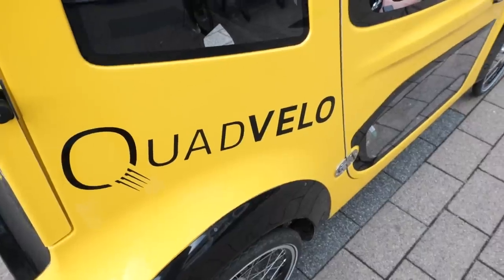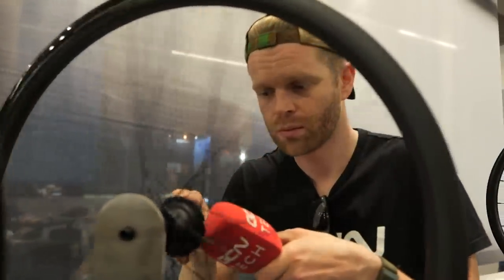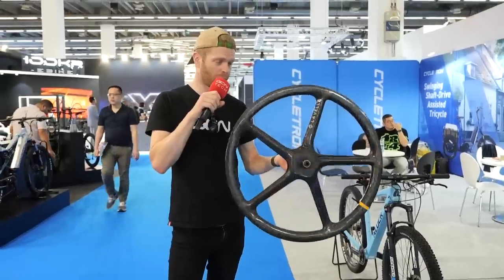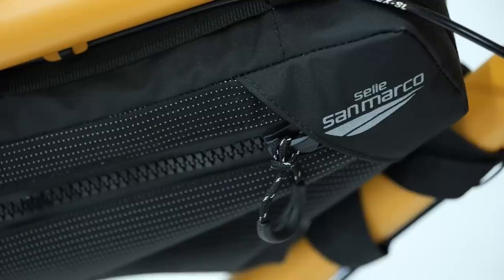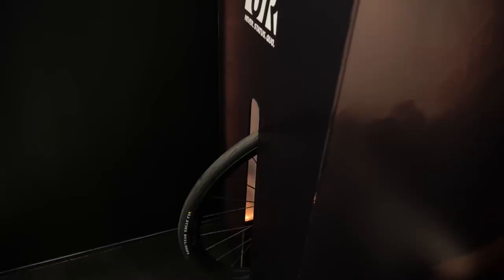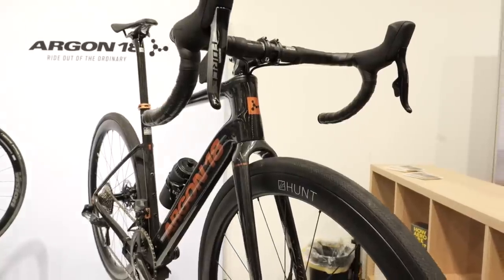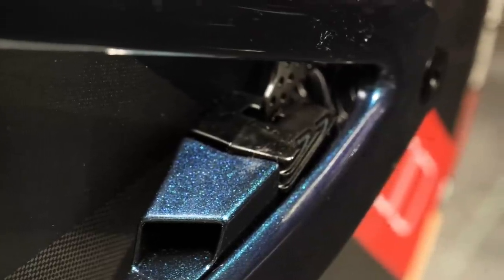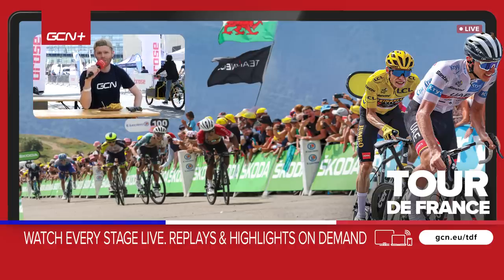Amazing New 2023 Bike Tech That Will Blow Your Mind!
Bonus hot tech from Eurobike 2023. Ollie checks out some bike tech that stands out from the crowd and is making us excited about what could be possible in the future. From the innovation of li:on bikes to the awesome engineering of the super-narrow Argon 18 Electron Pro track bike and Selle Italia’s 3D-printed saddles, these are some of the standouts...

00:00 Intro
00:39 Oquo Wheels
02:40 Li:on Bikes
04:28 Lavelle Wheels
05:24 Selle San Marco
06:57 Selle Italia
07:54 New Factor Bike
08:15 Argon 18 Krypton Pro
10:16 Argon 18 Electron Pro
12:46 Argon 18 E119 Tri+ Disc
13:31 ROTOR 2INpower SL

Do you prefer a loud freehub or a silent one? 💬

bam. bam. - Yomoti
Beauti Ful - Smartface
Bistro De Paris - Trabant 33
Crate Concerto - Dusty Decks
Sand on Your Face - Giants' Nest
U & Me - SLCT